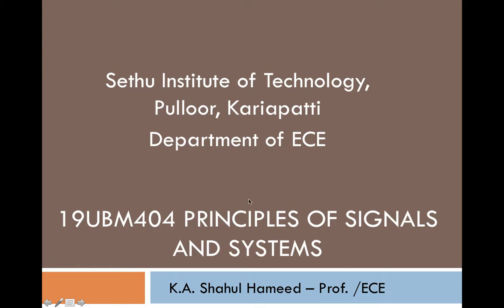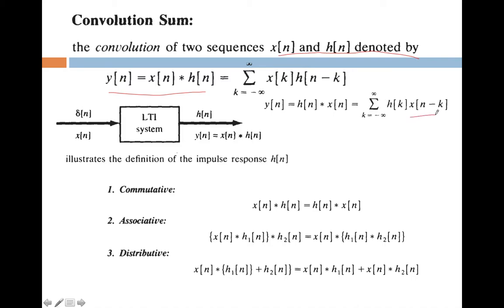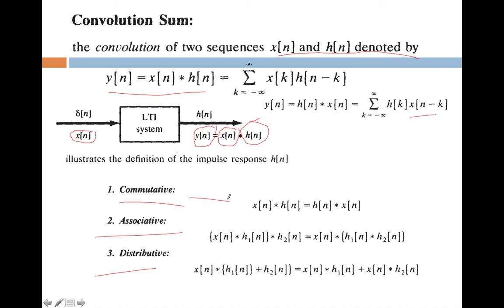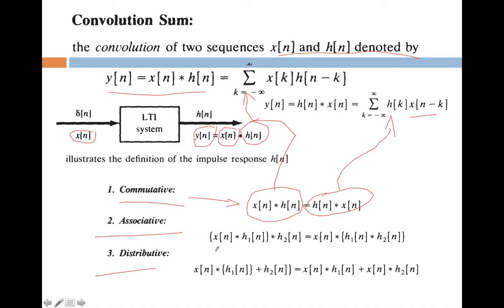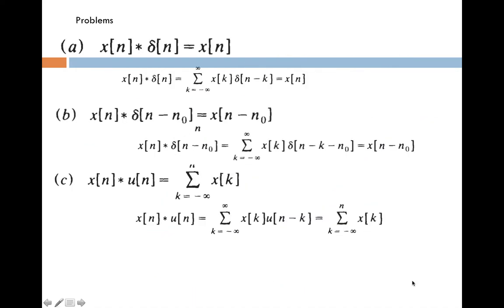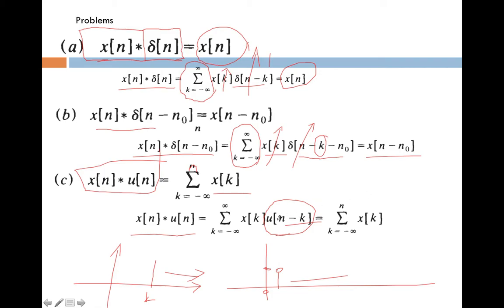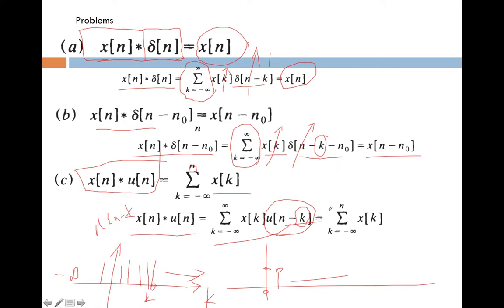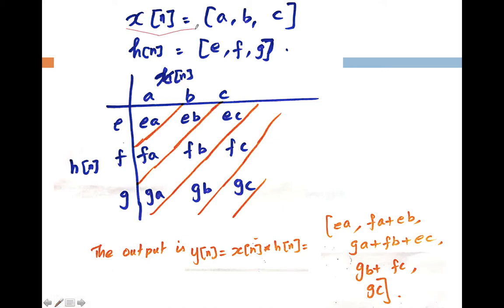Signals and Systems Convolution Sum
Convolution Sum of Two sequences is explained